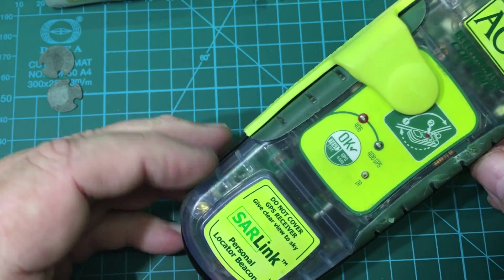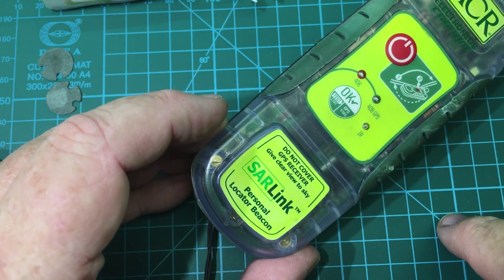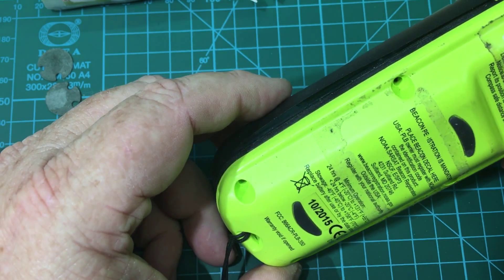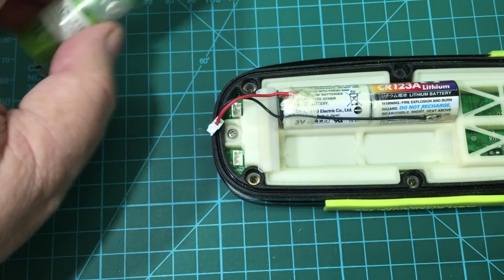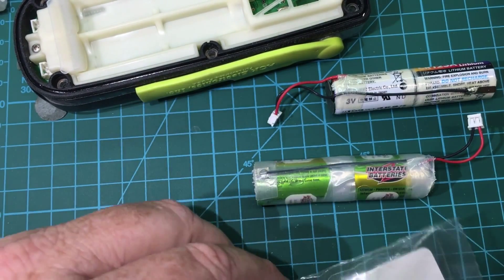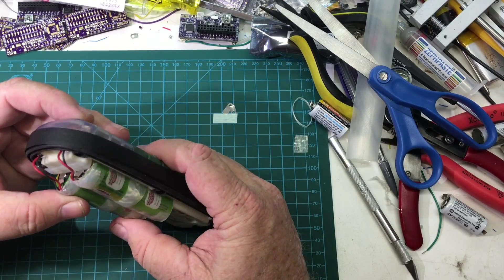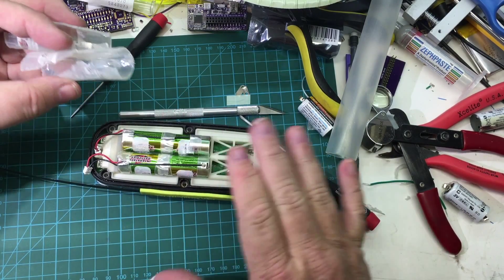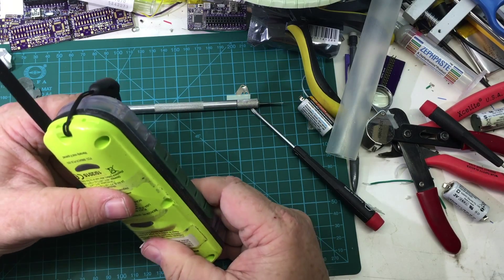SARLink PLB Battery Replacement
Shows how I successfully replaced the expired batteries in an ACR SARLink Personal Locator Beacon.  Note: the manufacturer does not recommend that users attempt to replace the batteries, so proceed at your own risk.